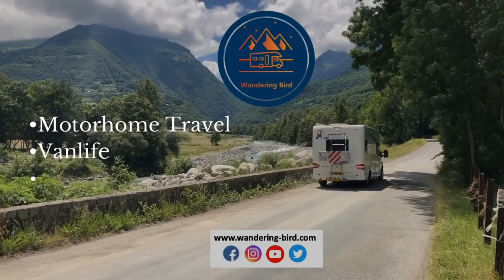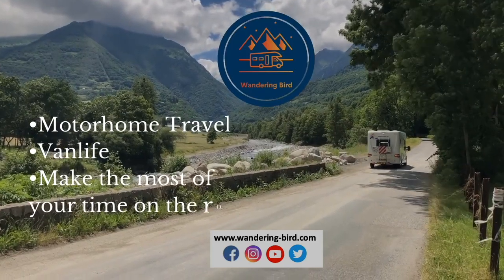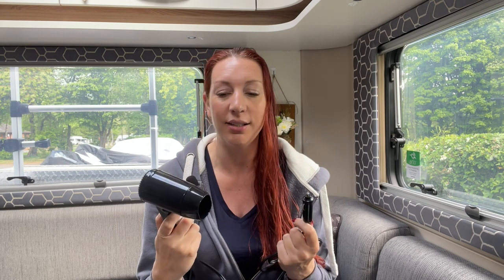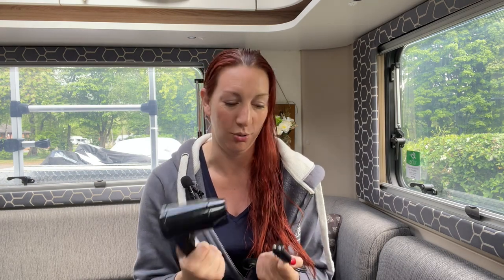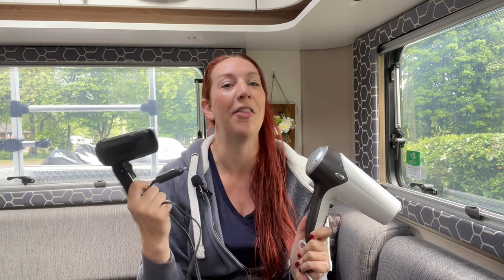The EASIEST way to dry hair while in a van (Van life tips)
Drying hair in a motorhome, campervan or caravan can be a pain in the backside, especially if you like to stay off-grid or away from campsites without electrical power.

I have long, thick hair and it can take forever to dry, especially with a 12v travel hairdryer. In the summer, I tend to let it air-dry on warm days, but when cold or during winter I've spent years looking for a solution which can work on low power.

12v hairdryer (with hot air)
1450w hairdryer
500w hot air brush
700w Big Hair brush (LOVE THIS)

Ecoflow Portable Power Station

Wandering Bird was created to help motorhomers and campervanners make the most of their time on the road. We share weekly tips, tricks and reviews to encourage and inspire your next adventure,  whether you're a complete motorhoming newbie, or a more experienced owner looking for new ideas or places to visit.

You can also get access to our free resource library, full of checklists, itineraries, tips for buying your van, travelling to Europe, wild camping and more.